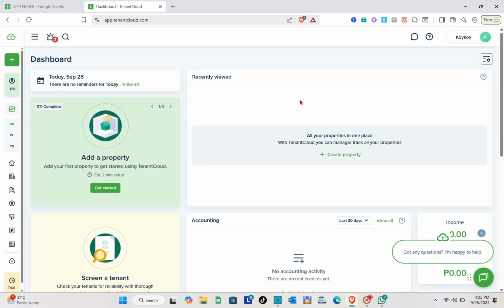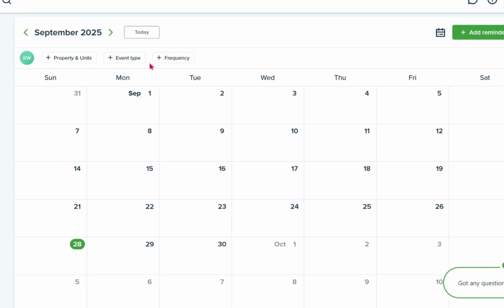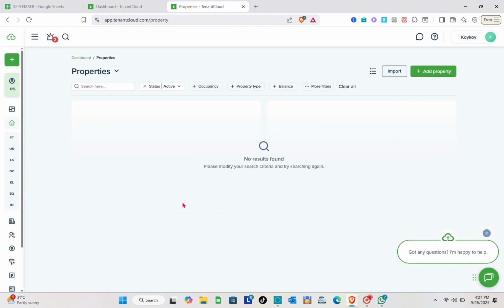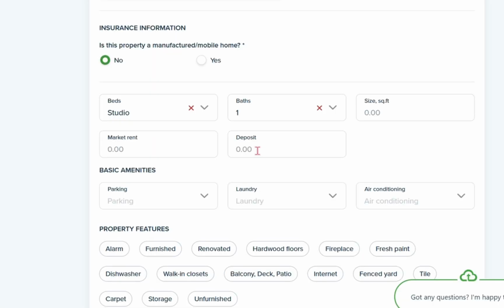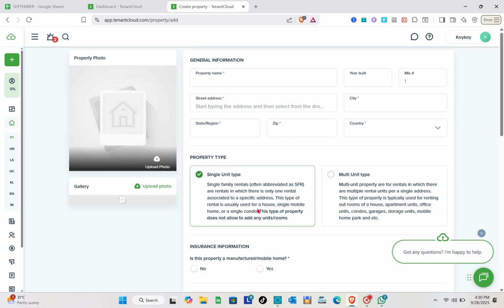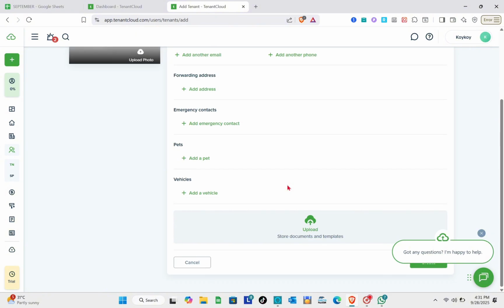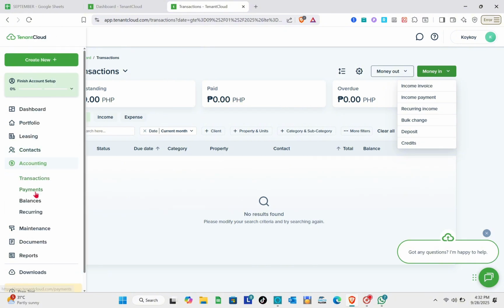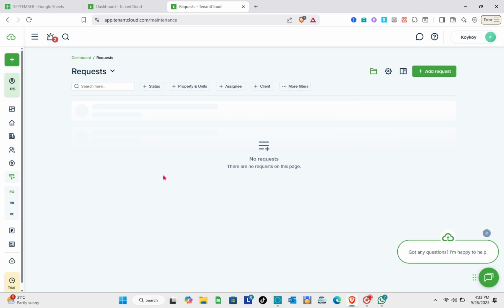Tenant Cloud Tutorial || How To Use Tenant CRM For Property Management (Full Guide)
Streamline property management with the Tenant Cloud tutorial. This full guide provides detailed instructions on using Tenant CRM, helping you manage tenants, leases, and maintenance efficiently. Ideal for property managers, enhance your operations and improve tenant relations with this powerful management tool.